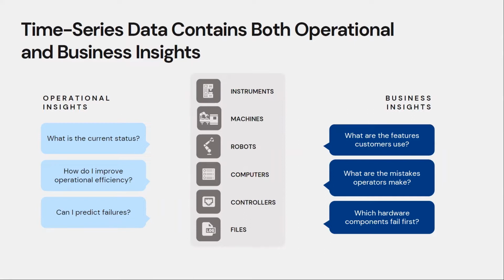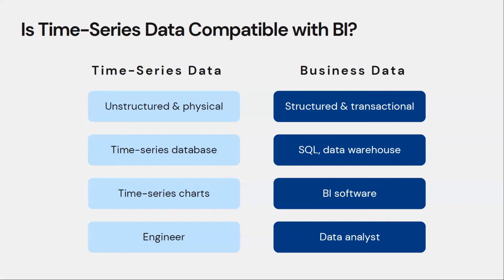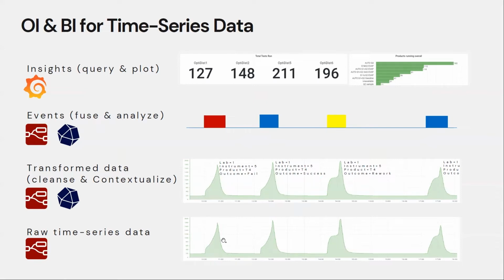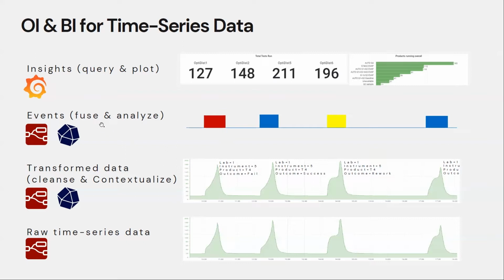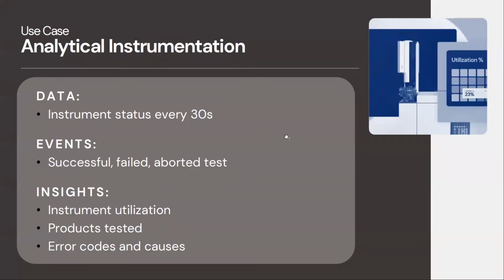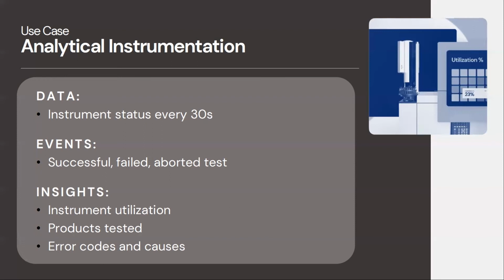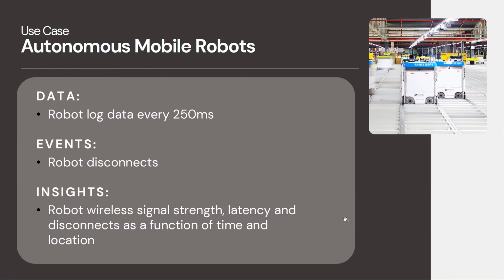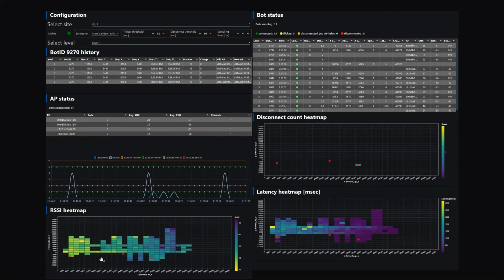Prescient: Getting Operational and Business Insights from Time-Series Data | Prescient Edge Data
Prescient's CEO, Andy Wang, will present you how you can get both operational and business insights using time-series data. To learn more about to reap the benefits of your existing edge data, we recommend you booking a live demo with us to answer your application-specific questions.

Further Reading
What is a Modern Edge Data Stack?

How to Implement the Modern Edge Data Stack?